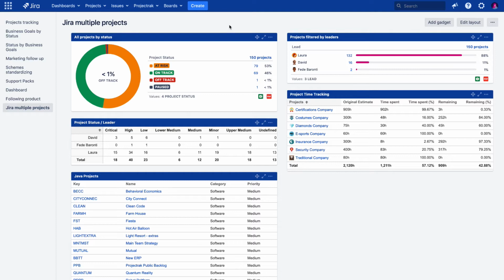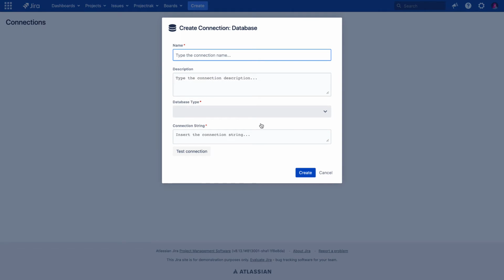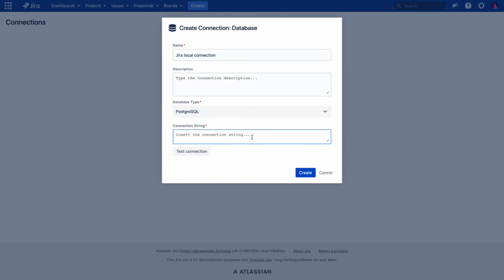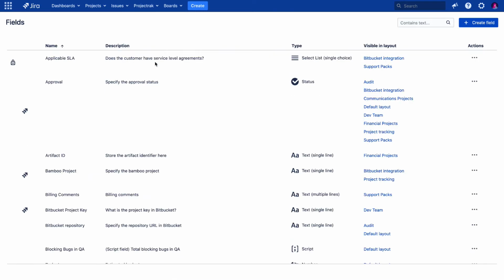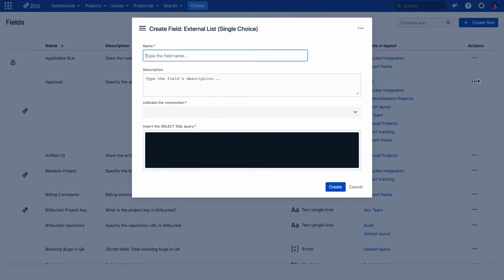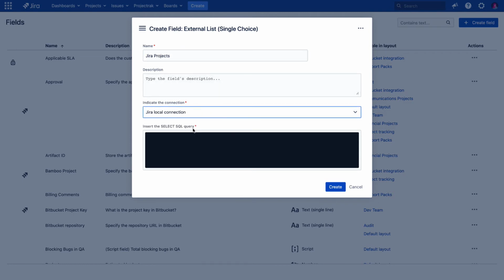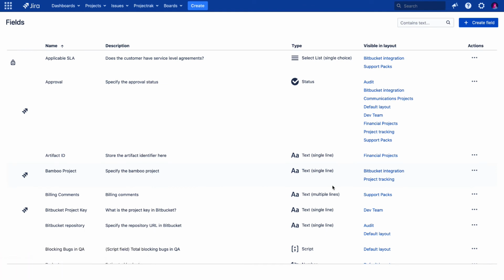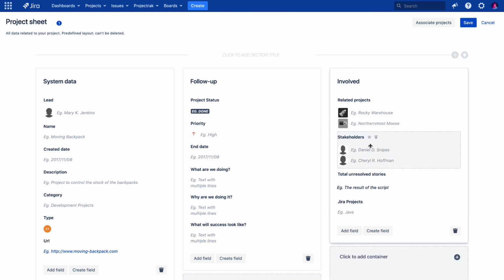How to use external information in Jira projects with Projectrak? [Data Center & Server]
Learn how to use external data sources inside Projectrak's Jira project fields by creating a connection to an external database and creating a custom project field to store this information.